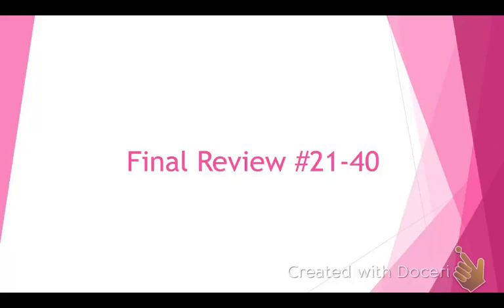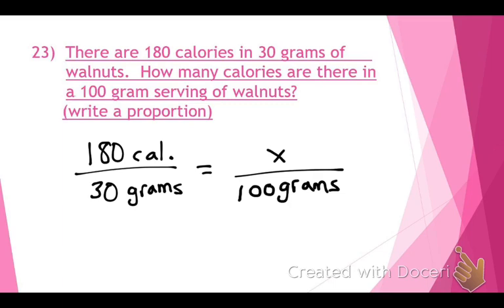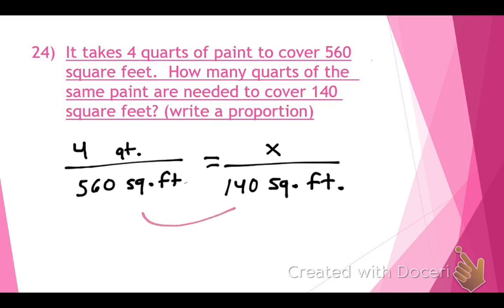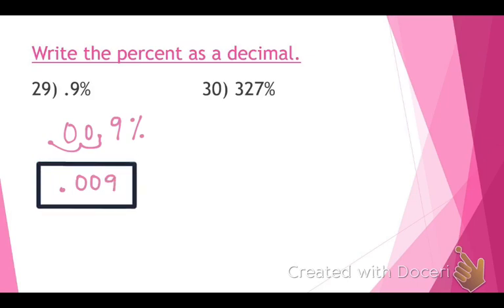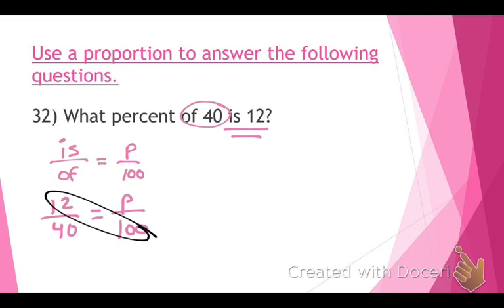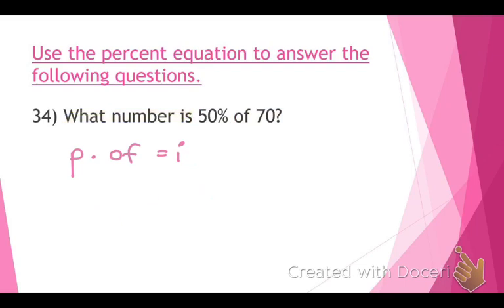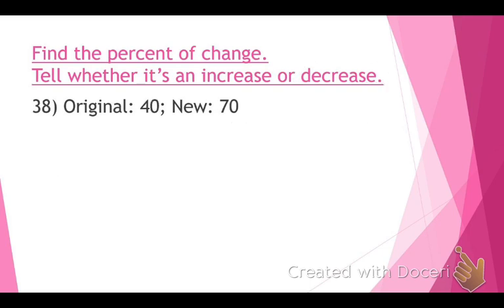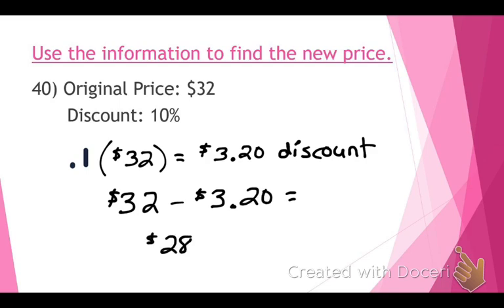Final Review #21-40